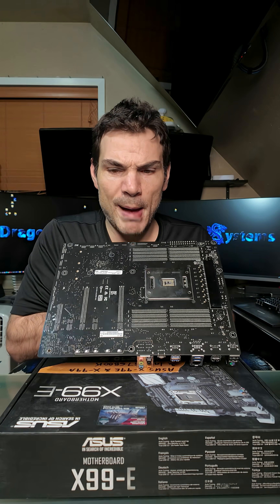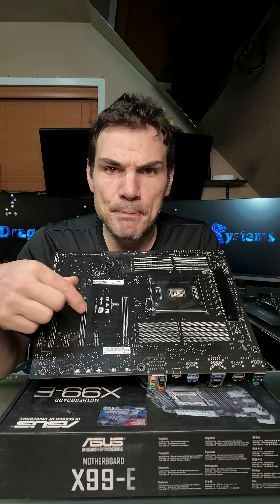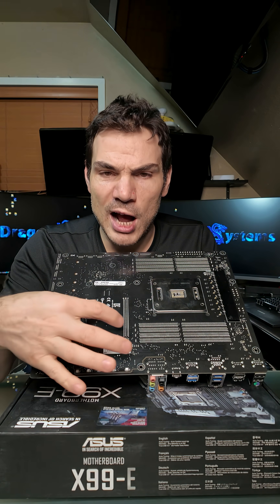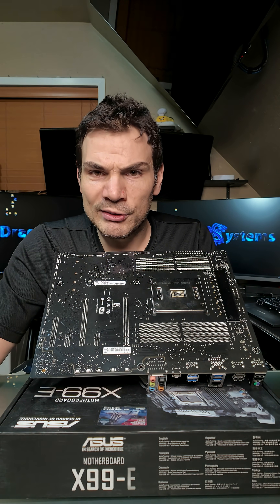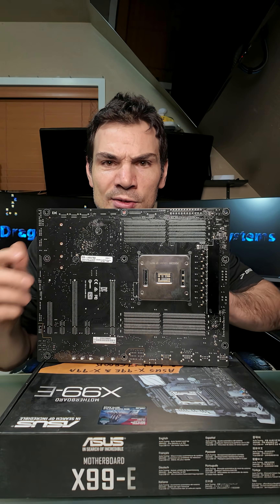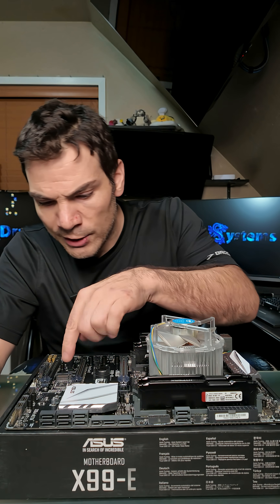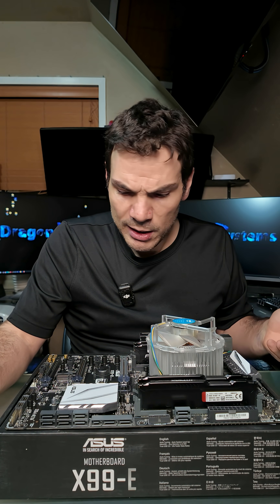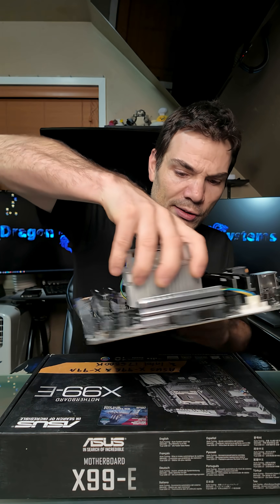Intel X99 platform - First DDR4 consumer platform and the best budget option out there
X99 is really kinda awesome... 10+ SATA ports, 4+ PCI-E slots, up to 128Gigs DDR4, up to 22 core CPUs... the list goes on and on... and the best part? Its readily available, these damn things are EVERYWHERE, ebay, local market... like everywhere. I fairly often pick up complete X99 builds for around $100.